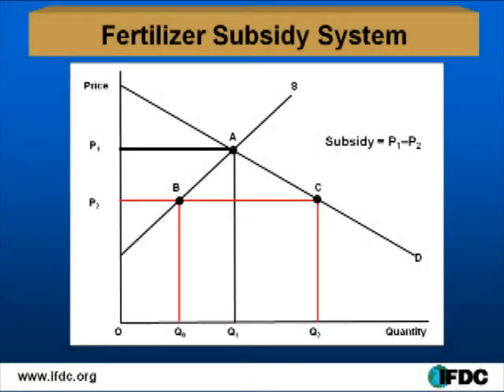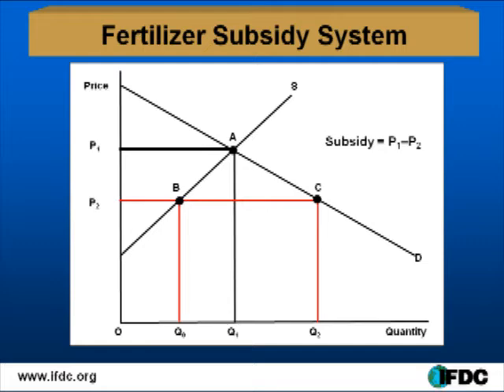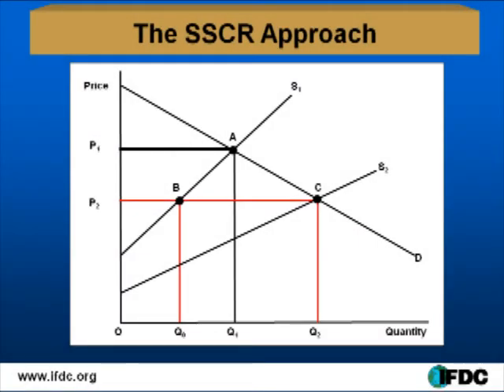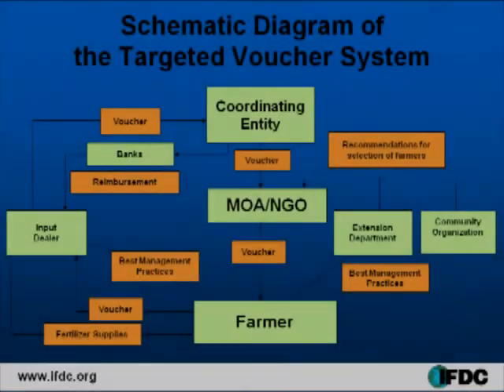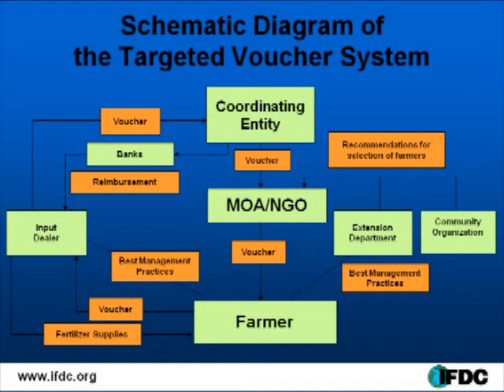Sustainable Agriculture Seminar - July 24, 2009 - Balu Bumb (IFDC)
Presentation by Balu Bumb (IFDC) at the IFPRI Panel Discussion, "Smart Input Subsidies and Sustainable Agricultural Development," July 24, 2009, Washington, DC